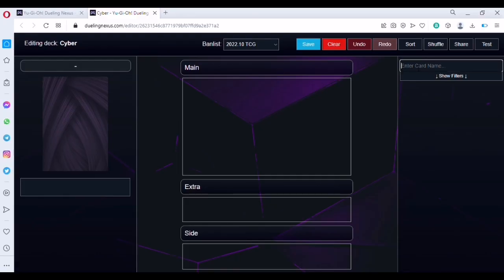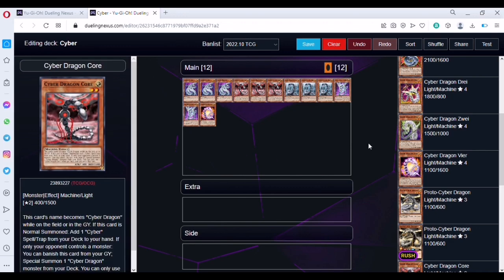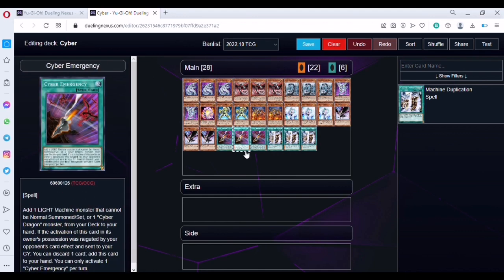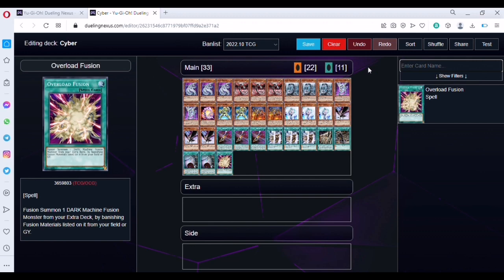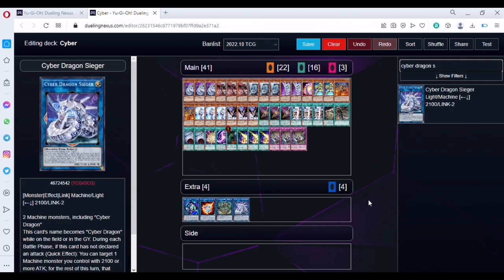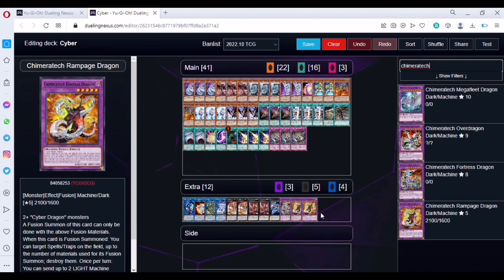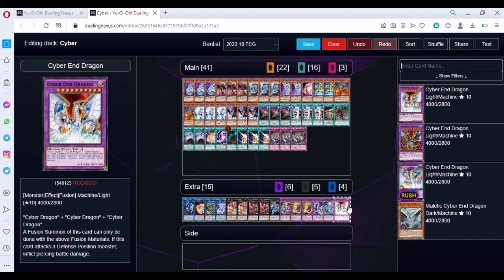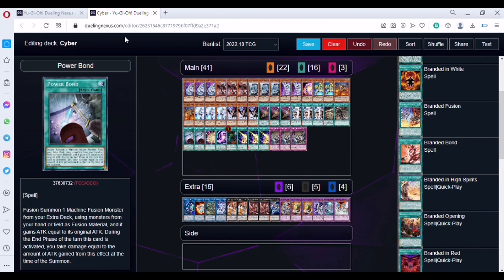Yu-Gi-Oh Cyber Dragon 1st Place Deck Profile Online Tournament November 2022 | Going First & Second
Hi Everyone, very sorry for the slight background noise, I live next to the road! XD

In this video, I'll be going over my Yu-Gi-Oh Cyber Dragon 1st Place Deck Profile for the November 2022 Online Tournament I participated in recently on Twitch!
It wasn't a massive tournament, but it was a very competitive one! Going First and Second, I'll tell you everything you need to know to make sure you're playing your best with this variation, including the importance of each card.

If you're looking to play against hardcore players and challenge yourself to some high-level Dueling, then going on Dueling Nexus is for you!

Here is the link to the free subscription and 10,000 additional words!

Enjoy the video, and I hope it helps!

Intro - 00:00
Core Monsters - 01:29
Other Main Monsters - 05:53
Hand Traps - 07:08
Core Spell Cards - 08:28
Fusion Spells - 12:36
Going Second Cards - 15:56
Extra Deck - 18:10
Tips For This Deck - 29:15
Ending and Site Name - 32:17